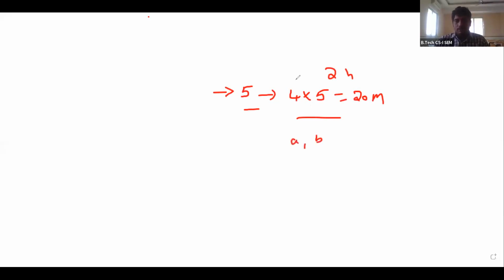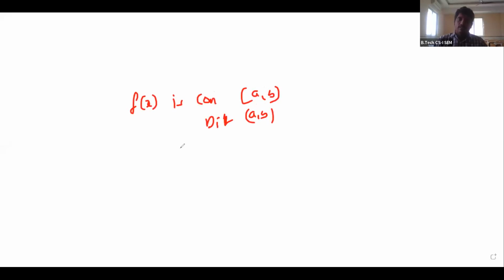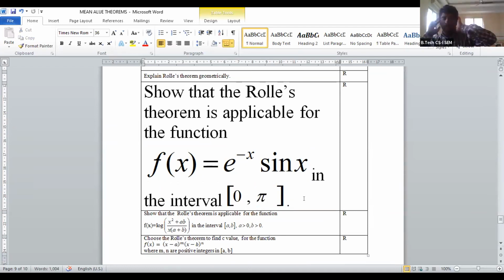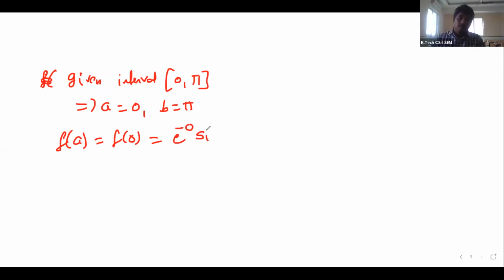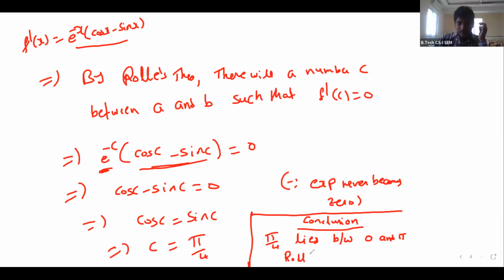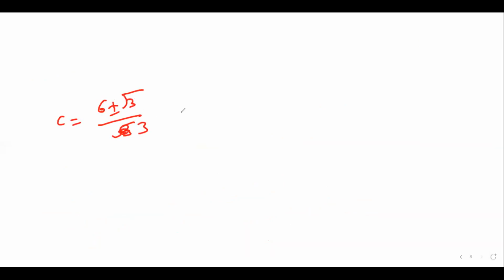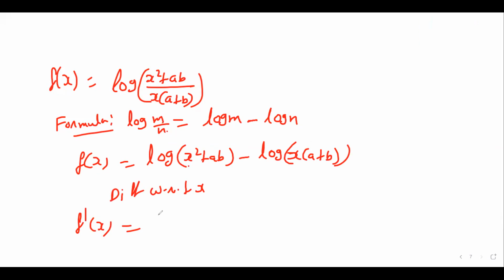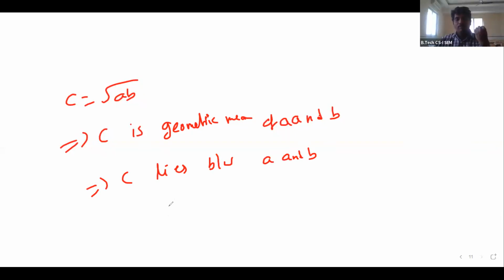Rolle's theorem by Mr Chaitanya